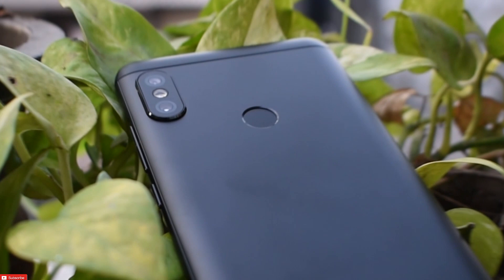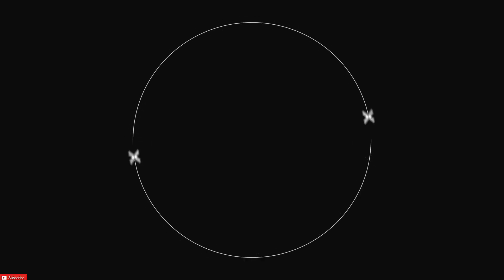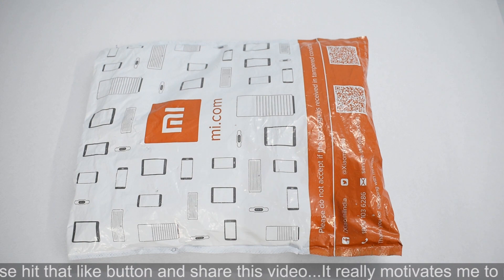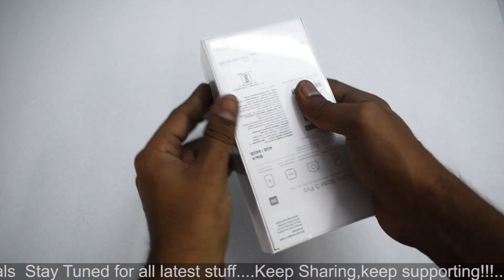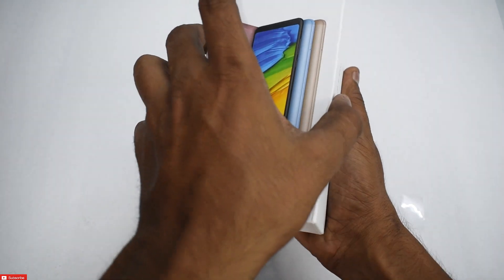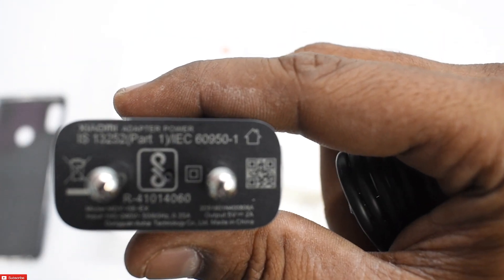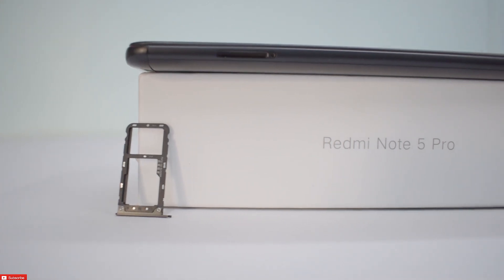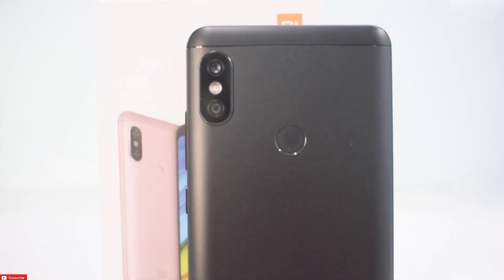Xiaomi Redmi Note 5 Pro Handson and Giveaway 🔥🔥🔥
Here's a quick unboxing and first look at the newly launched Xiaomi Redmi Note 5 Pro.

Good Luck